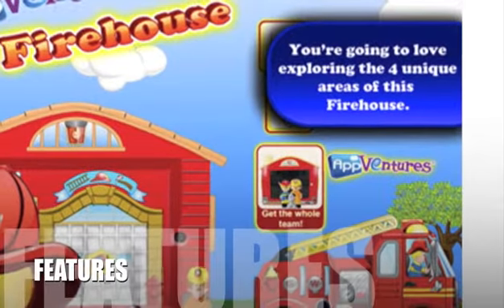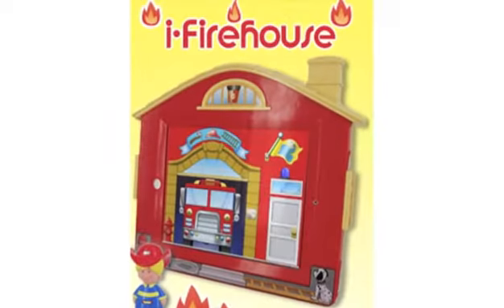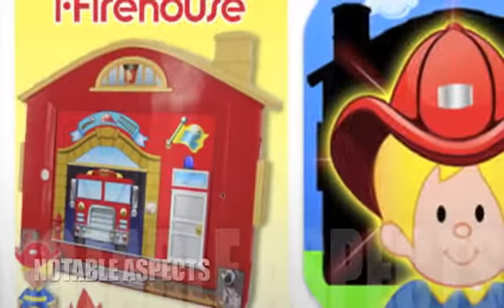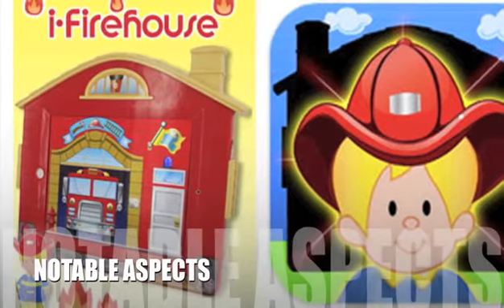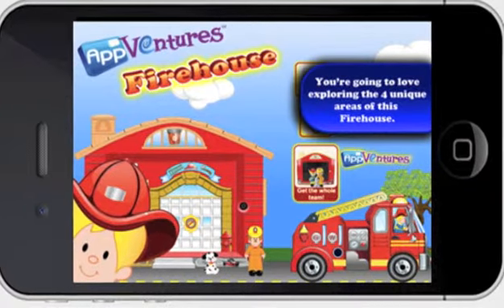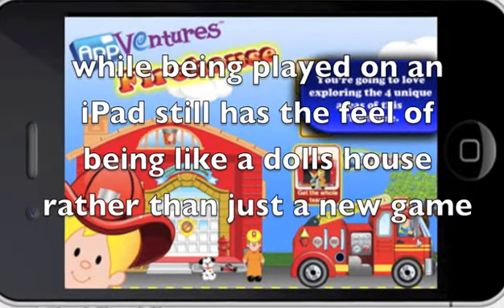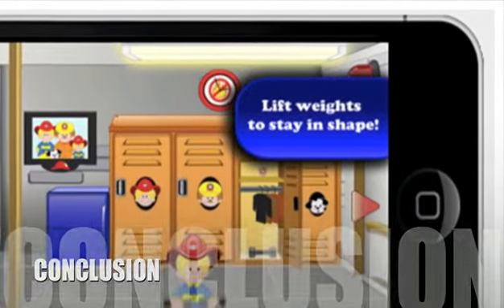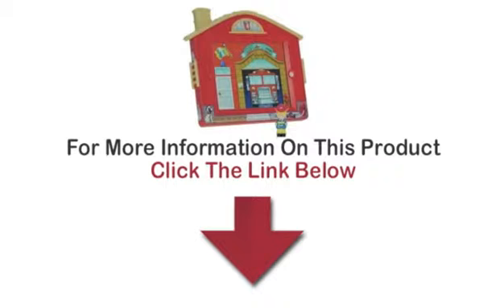iFirehouse 2013 Hottest Toys Review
As the name suggests iFirehouse has been designed to work with iPad, iPods and iPhones. It's an interactive app that allows children to own their own firehouse. As well as the app though, they have released an iFirehouse play case. The play case even comes with a little figurine of a fireman, a fire chief or a firehouse dog.